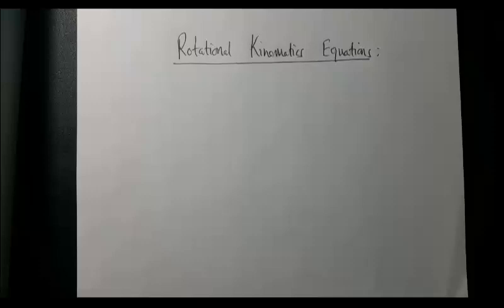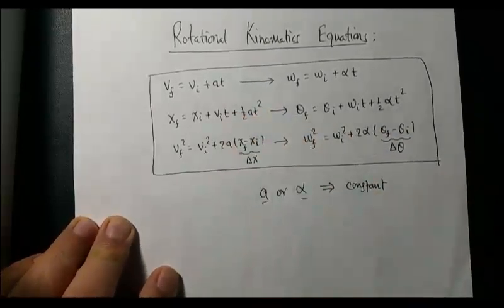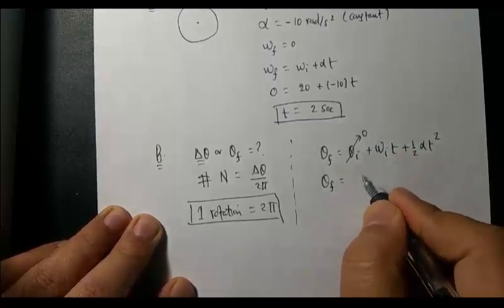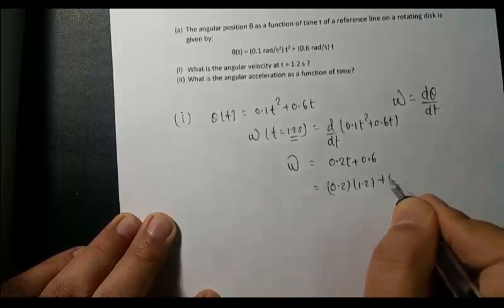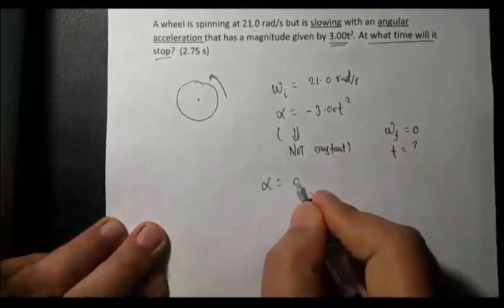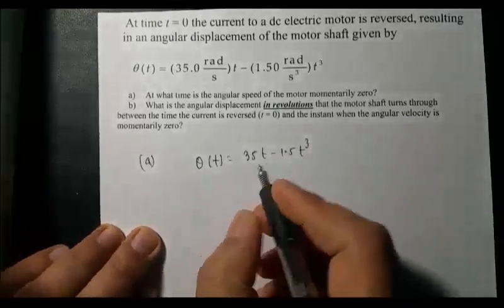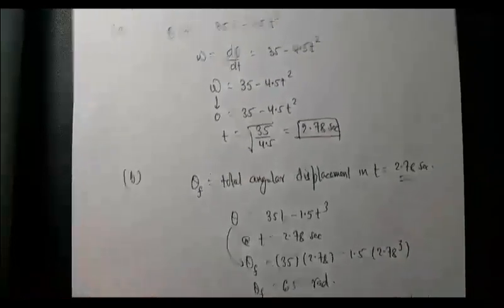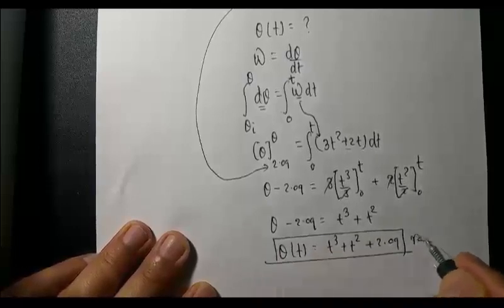Rotational Kinematics Example Problems